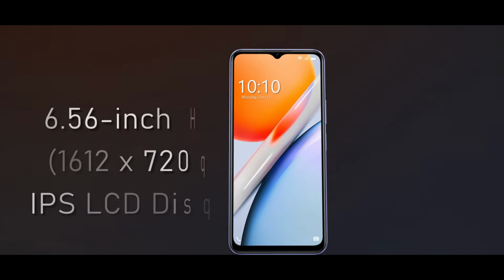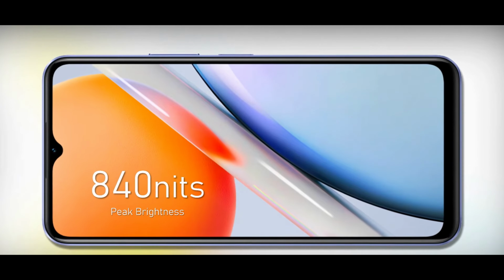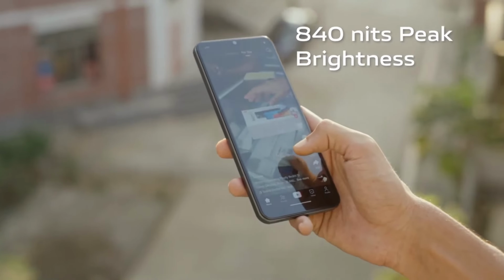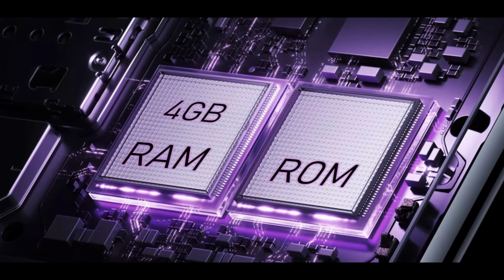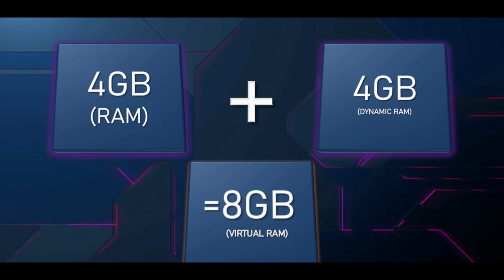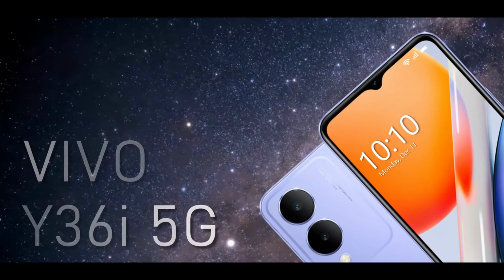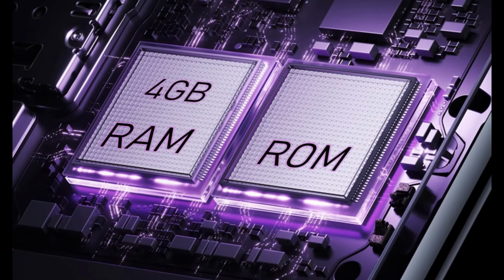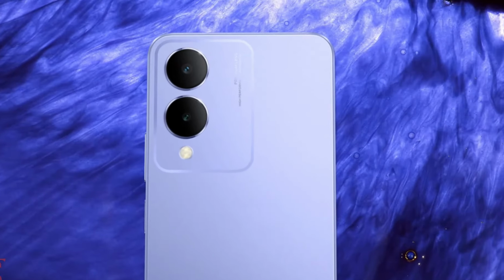Vivo Y36i 5G Review Price, Official Look, Design, Specifications, Camera, Features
In this video, we review the Vivo Y36i 5G phone. We cover the price, the official look, design, specifications, and features of the phone.

If you're in the market for a new phone, be sure to check out the Vivo Y36i 5G! This phone has tons of features and is perfect for anyone looking for a powerful phone at a great price. You can find the Vivo Y36i 5G on Amazon, and don't forget to check out our YouTube channel for more reviews and phone tips!